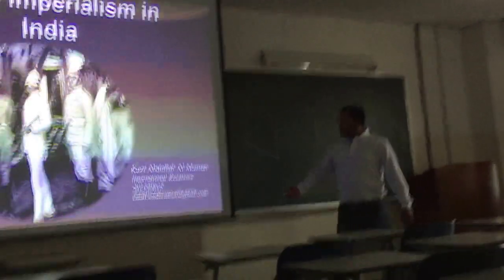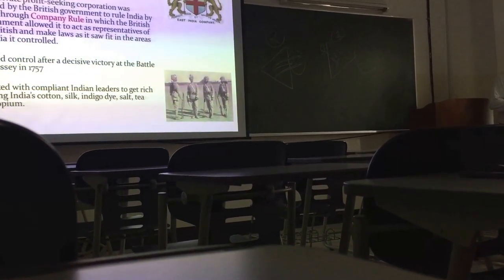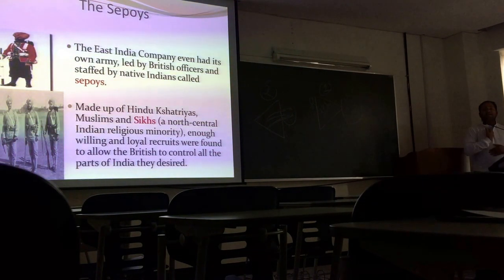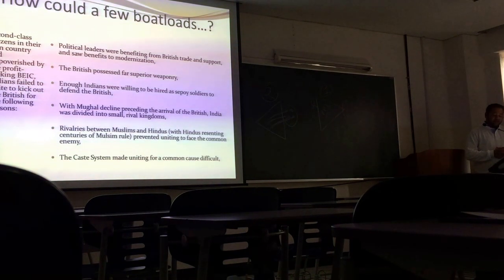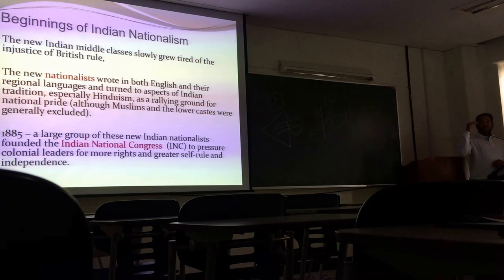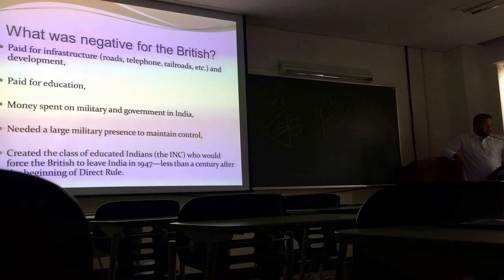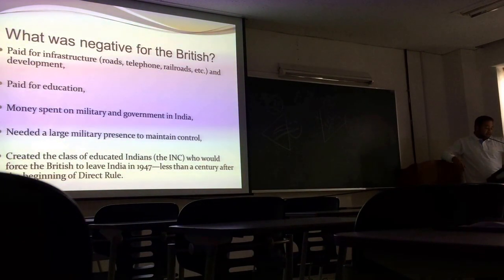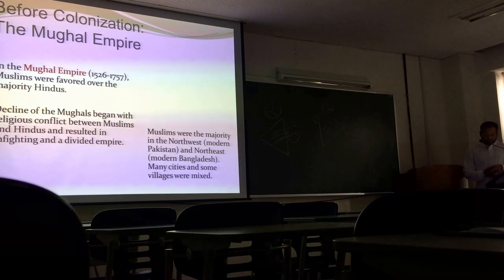Indian Imperialism lecture